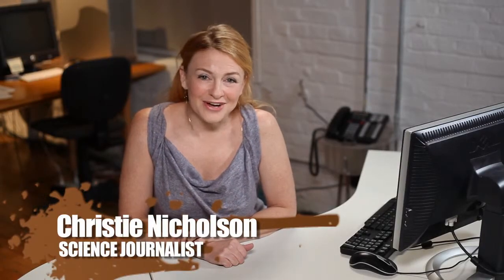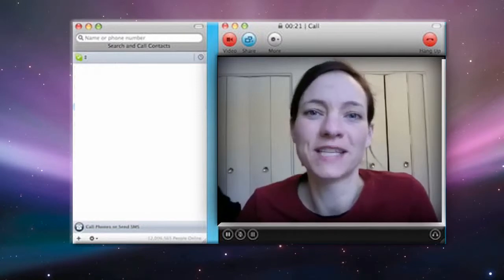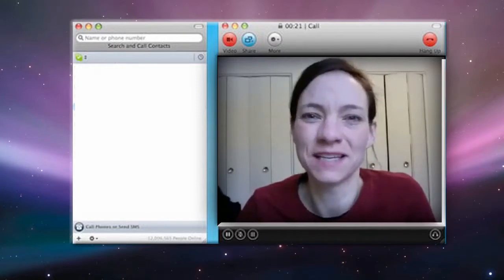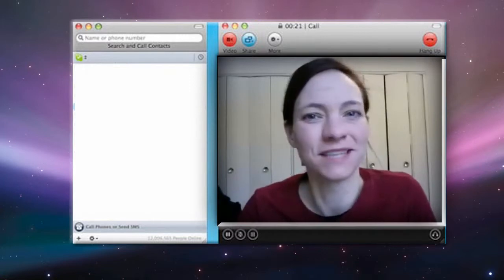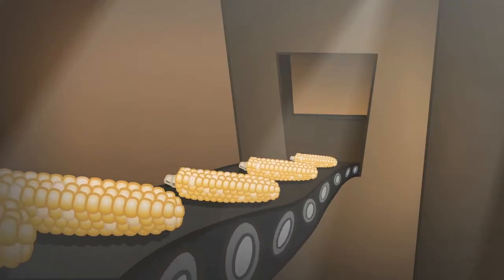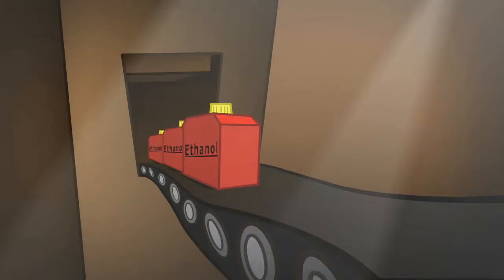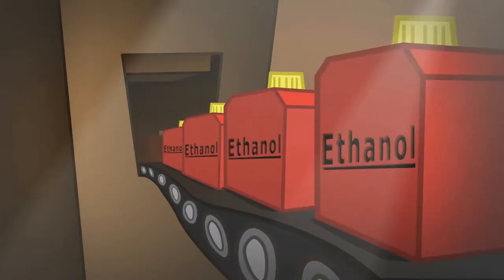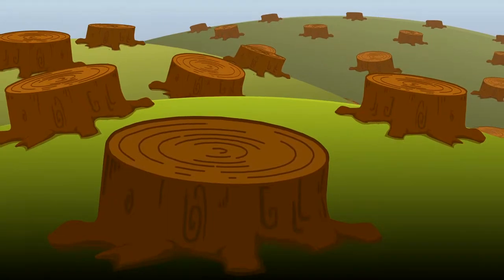'The Dirt on Green - Ethanol: Good or Bad' by iThentic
Christie Nicholson fields questions about the environment that have been submitted by viewers. How energy efficient is ethanol fuel? Is it the fuel that will save us?

    * Directed by: iThentic
    * Produced by: iThentic
    * Cast: Christie Nicholson